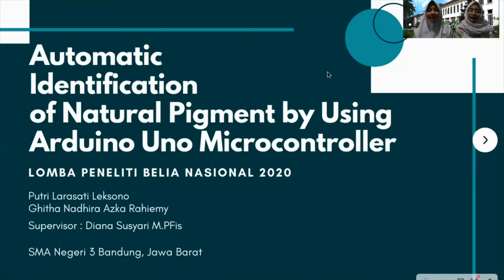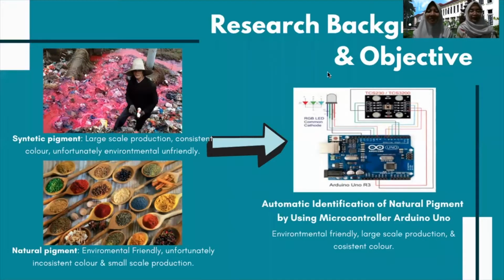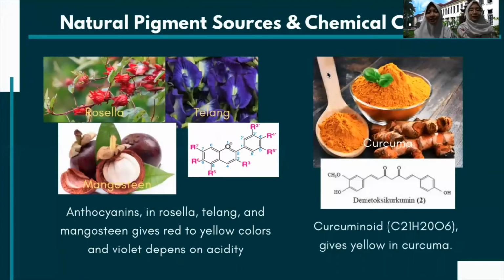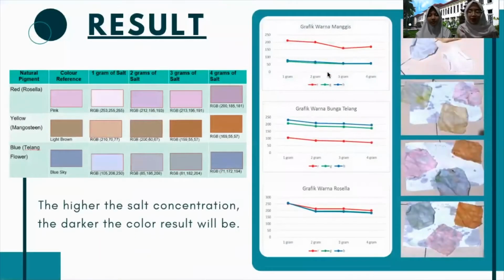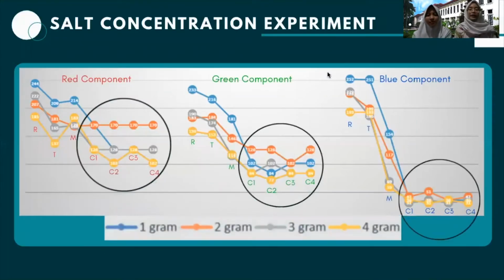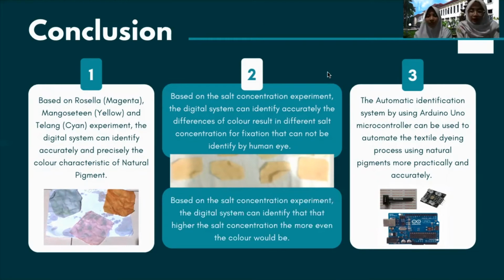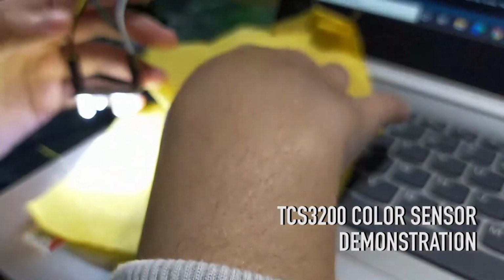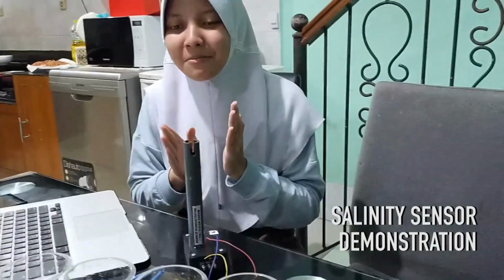Automatic Identification of Natural Pigment by Using Arduino Uno Microcontroller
Presentasi penelitian ini dibuat untuk mengikuti Lomba Peneliti Belia Nasional 2020 yang diselenggarakan oleh Center for Young Scientists Indonesia.

Natural textile dyes more aesthetic and environmentally friendly, but their color variations are limited and inconsistent. This study aims to produce a Digital Identification System of Natural Pigment based on Arduino Uno Microcontroller. The system can be used for automatic control of textile dyeing with natural pigments to get the consistent result color.

Pewarna tekstil alami lebih estetis dan ramah lingkungan, tetapi variasi warnanya terbatas dan tidak konsisten. Penelitian ini bertujuan untuk menghasilkan Sistem Digital untuk Identifikasi Pigmen Alam Berbasis Mikrokontroler Arduino Uno. Sistem ini dapat digunakan untuk kontrol otomatis pewarnaan tekstil dengan pigmen alami untuk mendapatkan warna kain hasil pewarnaan yang konsisten.